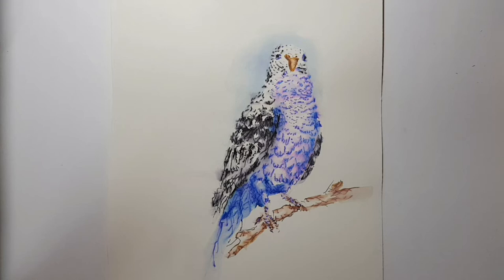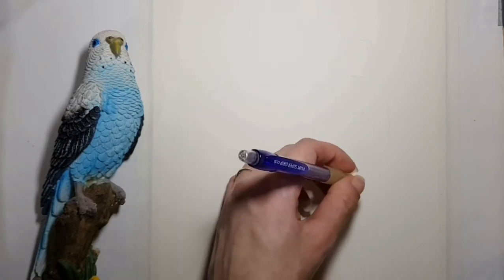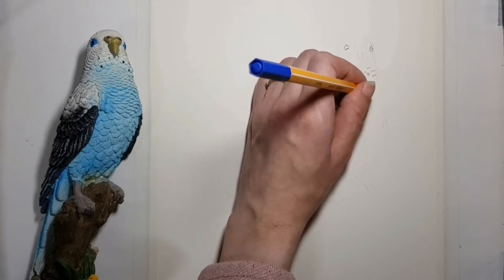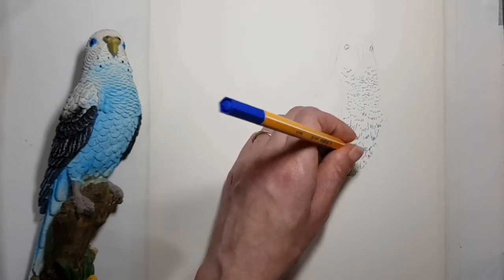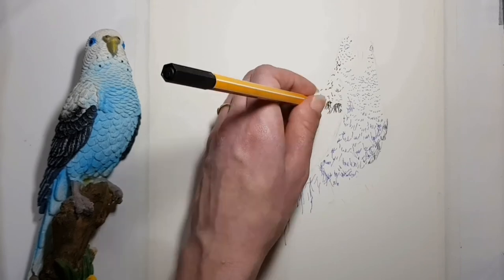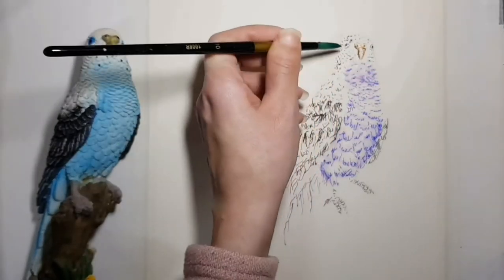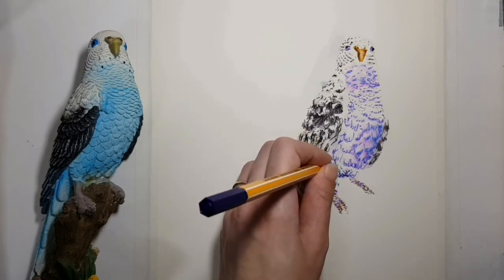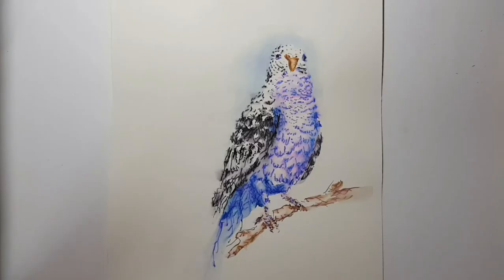How to draw a parrot with pen + brush with water 🦜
In this video we will use a special technique. We will talk about how to create a plan for drawing animals. Then we will continue with an explanation of how to draw with pens: how to filll an area and how to create light and shadows. After that we will go over the lines of the  pens  (which aren't waterproof pens) with a brush wet with water.

0:00 Intro
0:28 Plan
2:05 How to draw with pen
5:41 Adding water